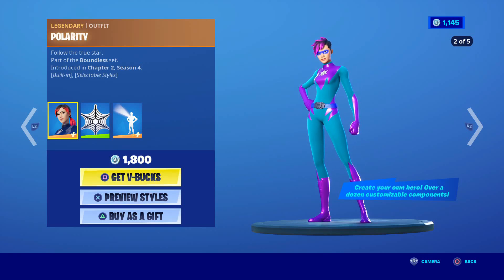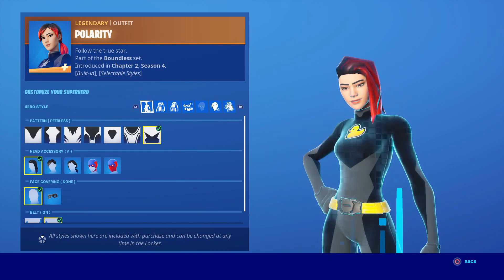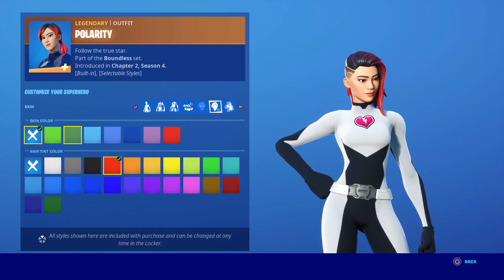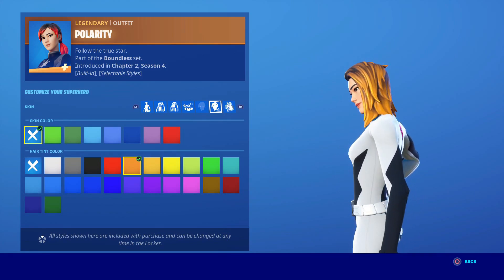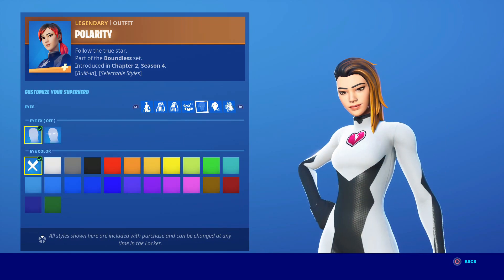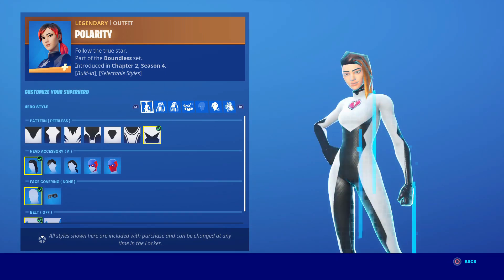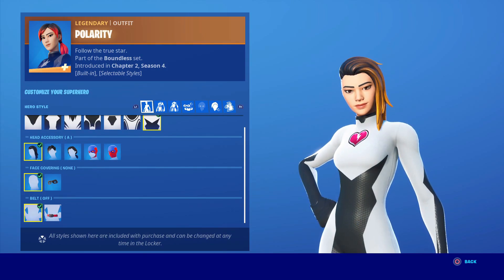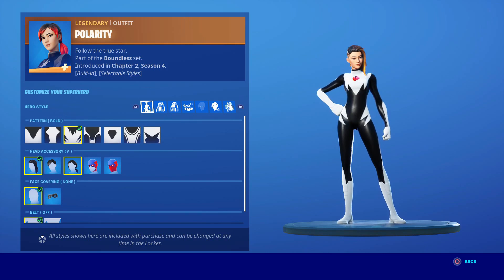How To Make A Spidergwen In Fortnite battle royale!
In Todays video We Are Gonna See How To Make Marvel
Spidergwen from spider verse In Fortnite.
I Hope You Enjoy the Video]
Share You Feedback Guys!